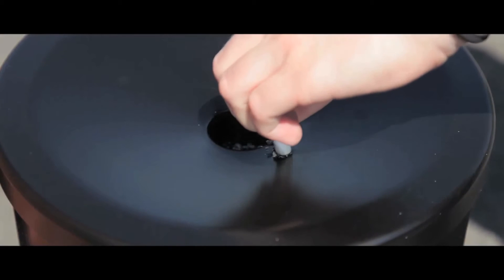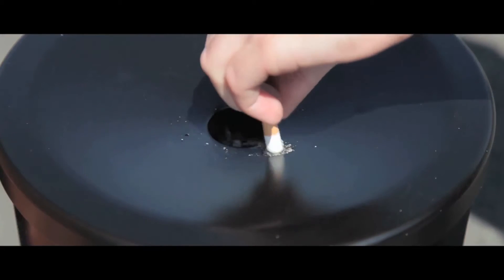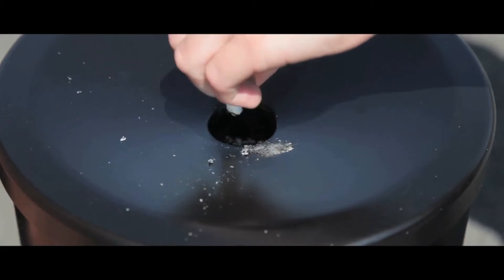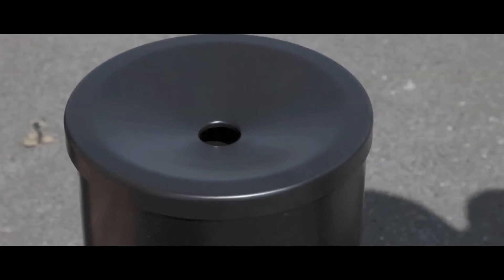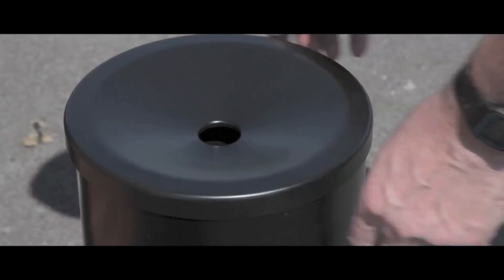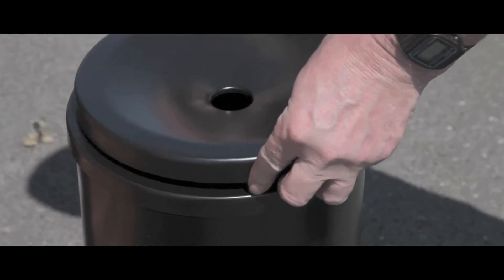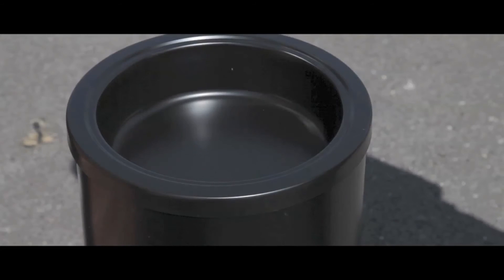17 5 Litre Ash Tray